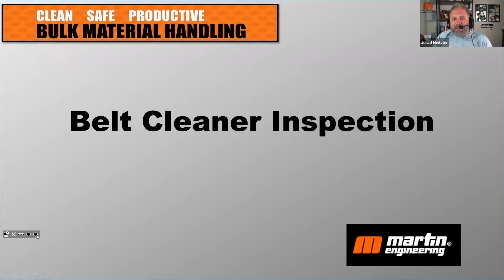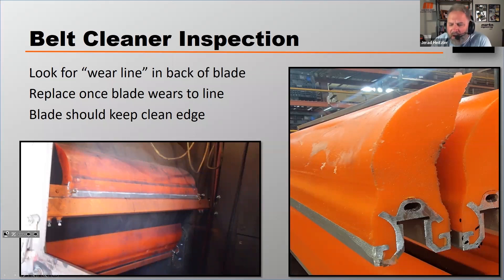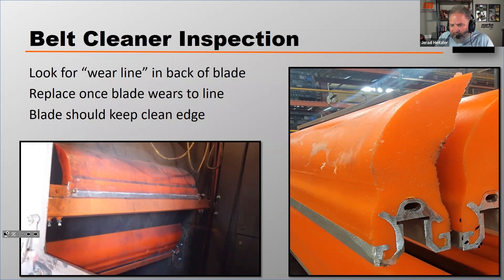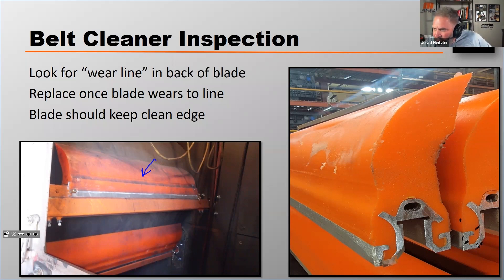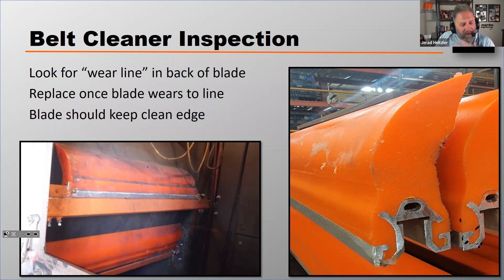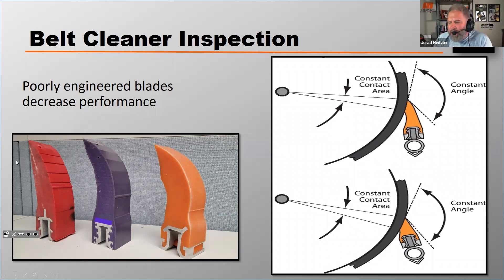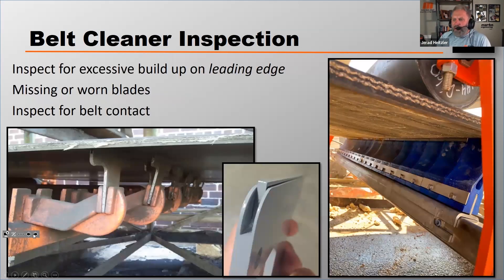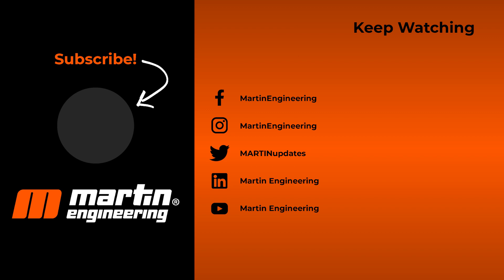What To Look For When Preforming A Conveyor Belt Cleaner Inspection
In this webinar, we’ll discuss what to look at when doing an inspection at the head pulley and critical maintenance steps that should be taken to reduce overall conveying problems.